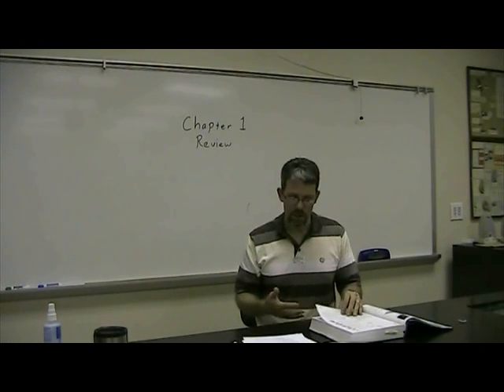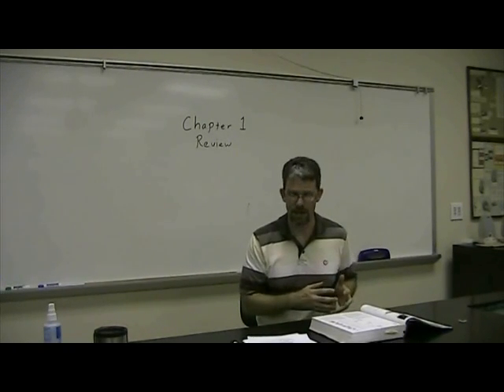Major BIOL Ch1